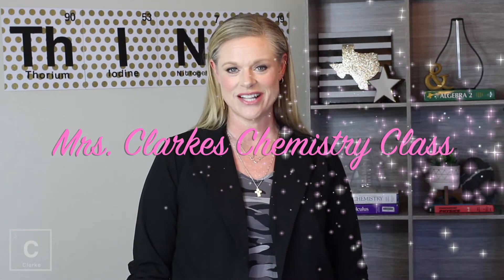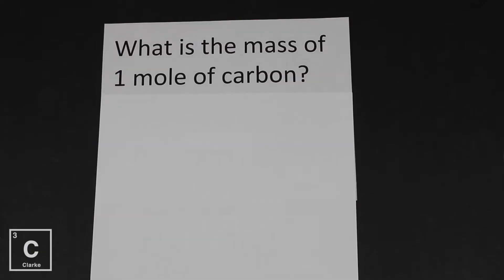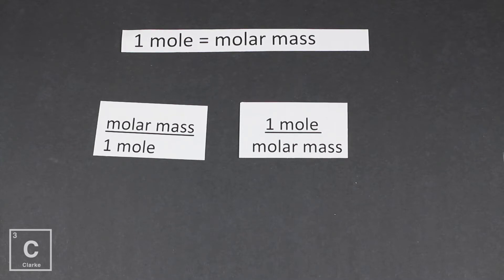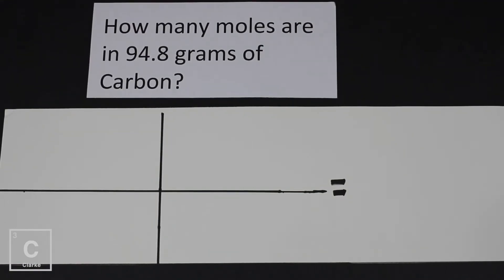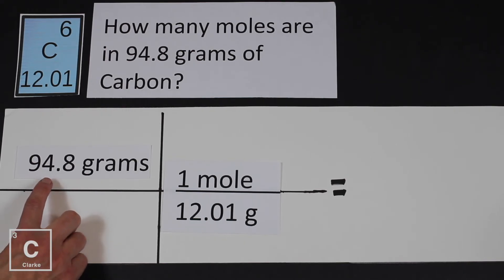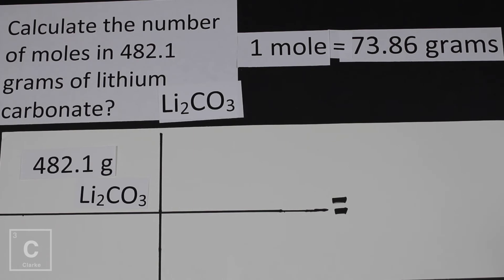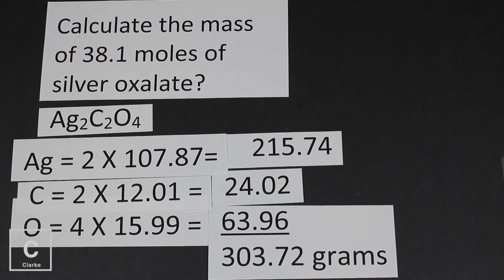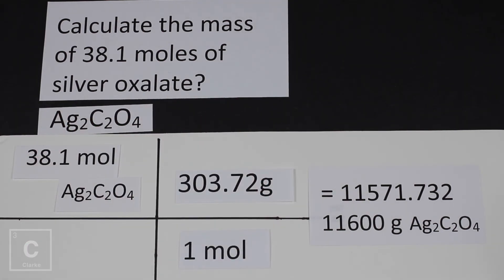MOLE CONVERSION MADE EASY | MASS TO MOLE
Hey Ya'll!! Are you struggling with converting the mole? In this lesson I will teach you to convert form grams to mole or moles to grams. I will show you how to create the necessary conversion factor and teach you to set up a dimensional analysis problem to solve.